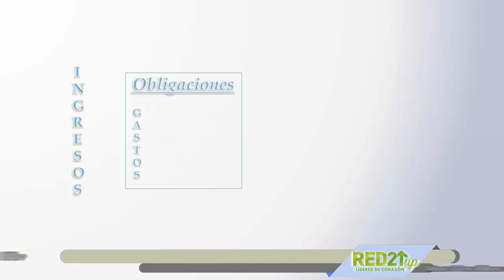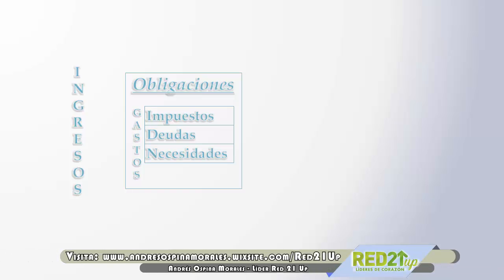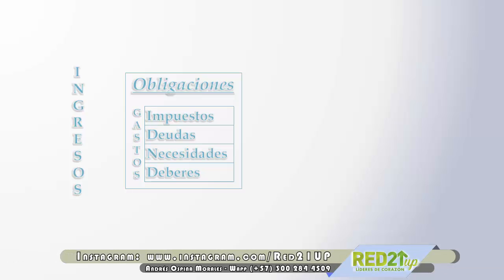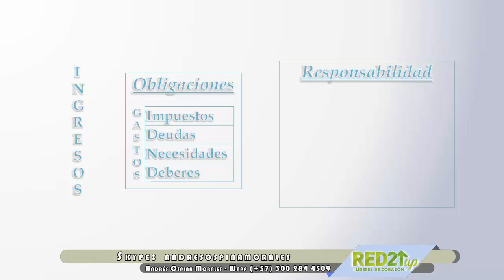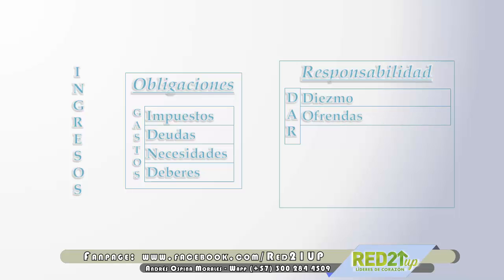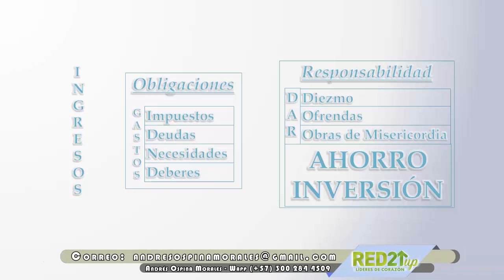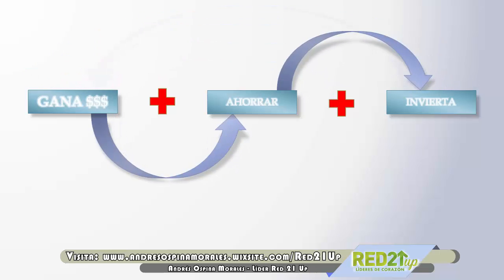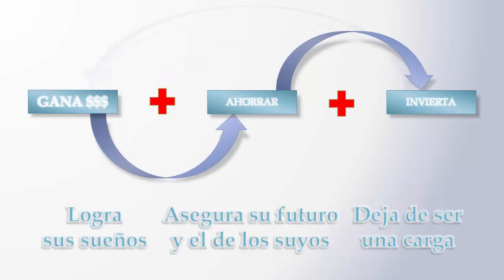Pobreza o Riqueza, ¿Cuál es tu elección?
Hola!!!

Convierte la belleza en tu negocio. Disfruta de este vídeo y cualquier duda que tengas con gusto estoy atento a ti!

Un abrazo y muchísimas gracias.